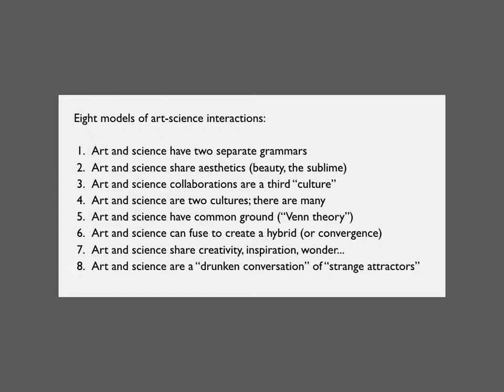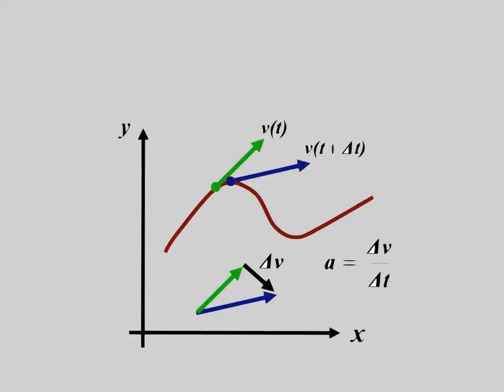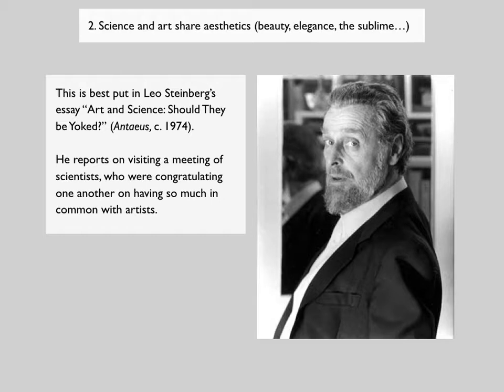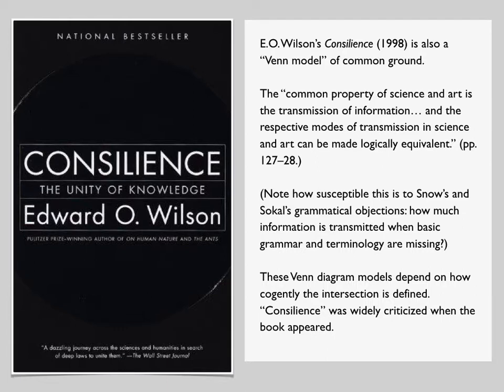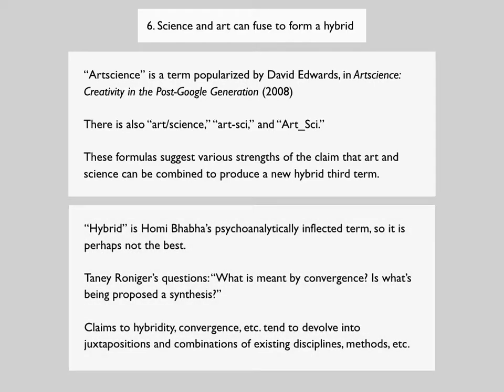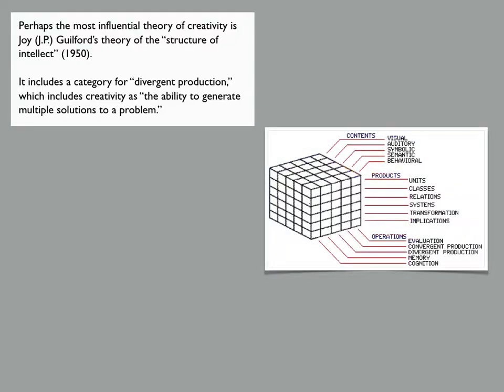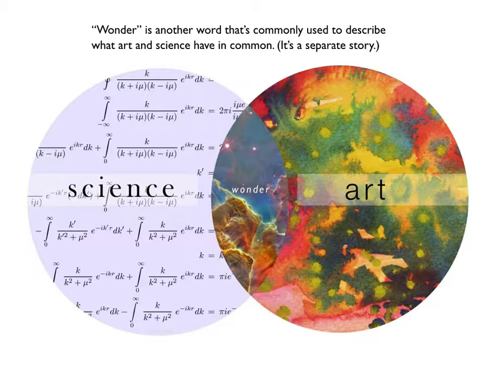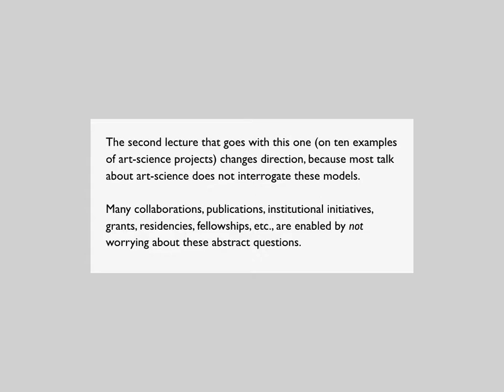Eight Models for Art-science Interactions, 1959 - 2017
By James Elkins